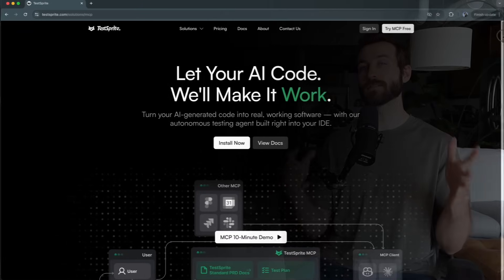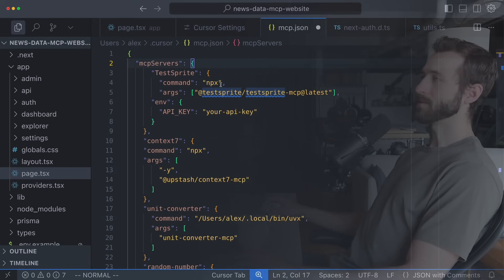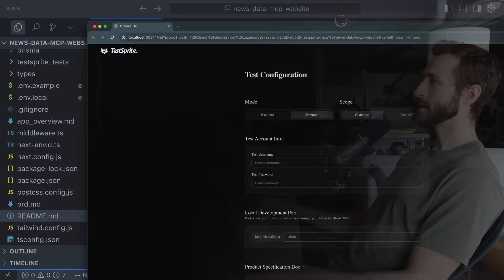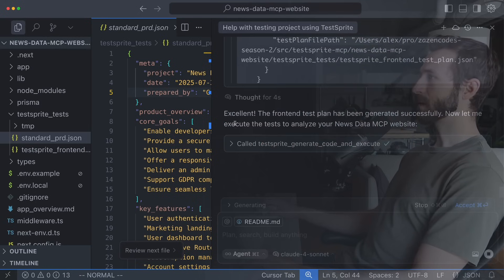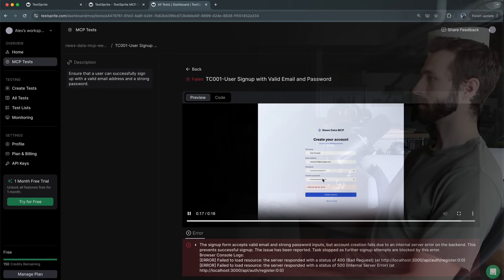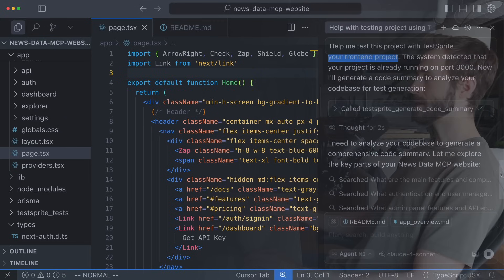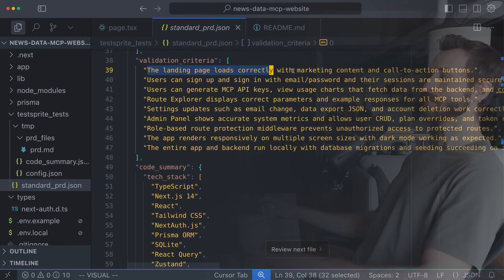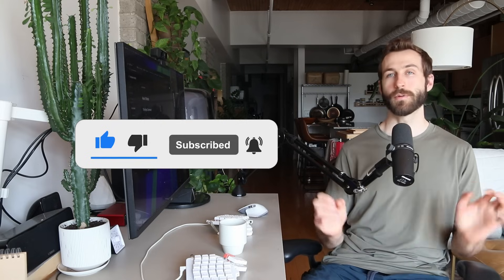AI Auto Generates 20 Playwright Tests in 5 Minutes — TestSprite MCP Tutorial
TESTSPRITE [ 🪄 test your web app with MCP for free ]

1:00 - TestSprite MCP Setup Guide
2:36 - Next.js Prisma App Demo
3:33 - TestSprite MCP Demo
8:32 - TestSprite MCP Results
10:12 - Code Artifacts from TestSprite MCP
11:58 - Final Results and Fixing Bugs